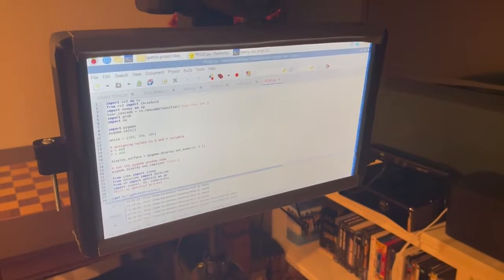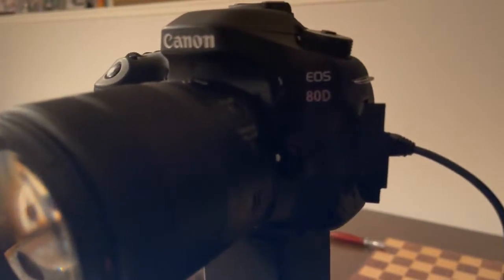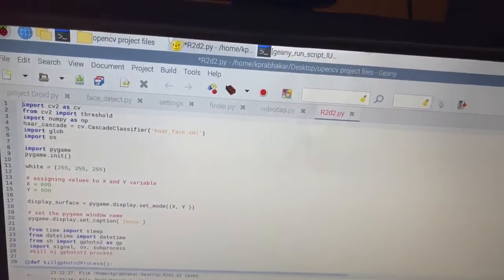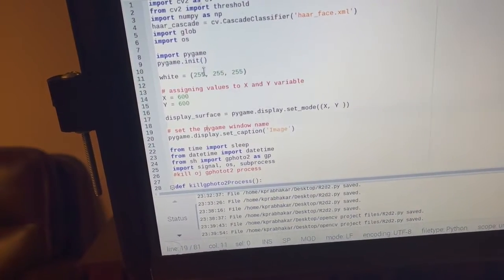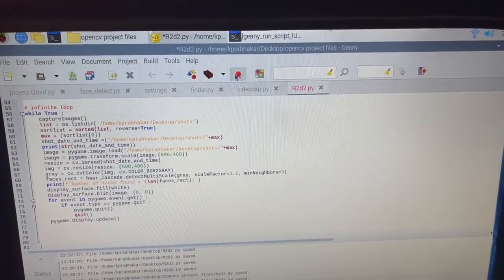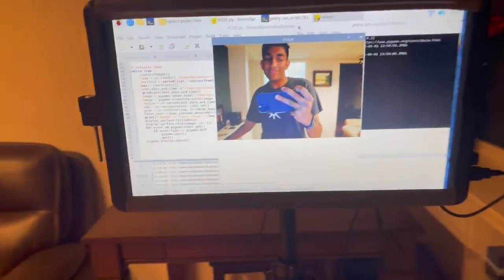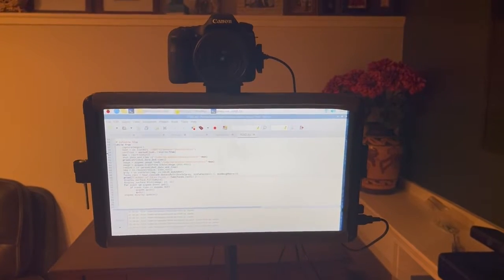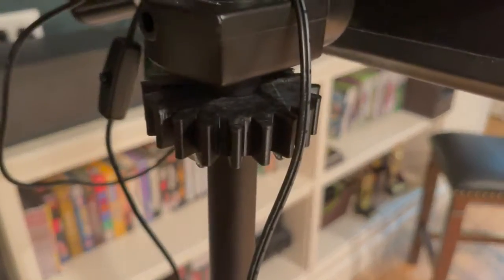Robotic Photography system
Here is the video for my final project for robotic photography.